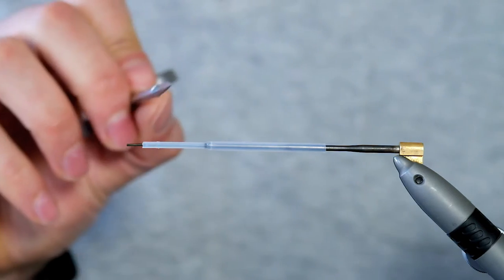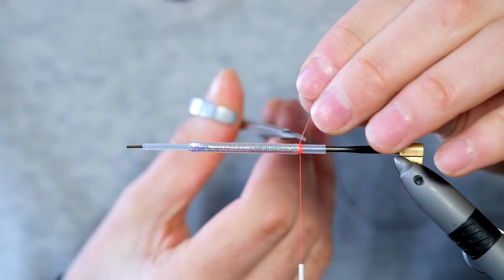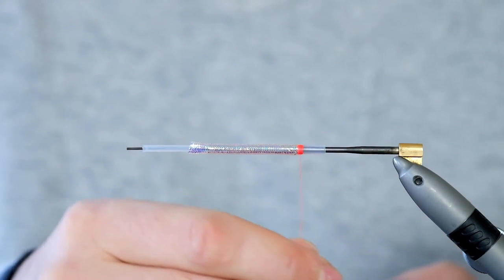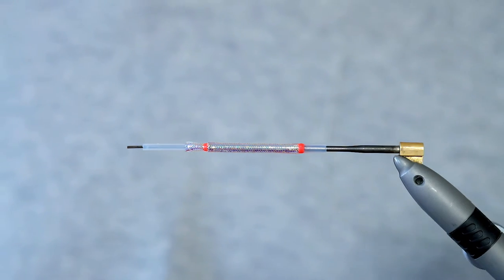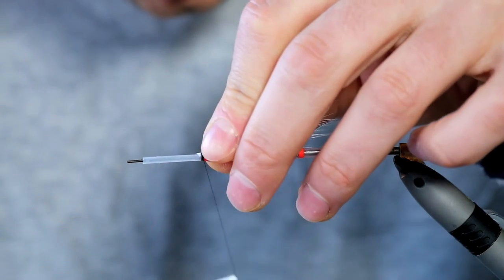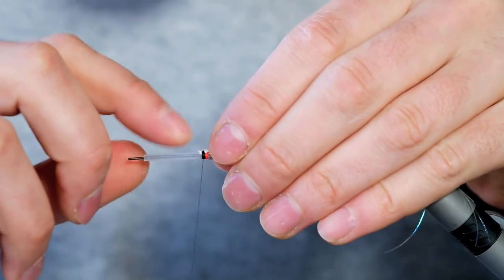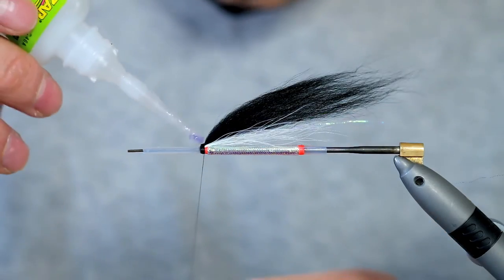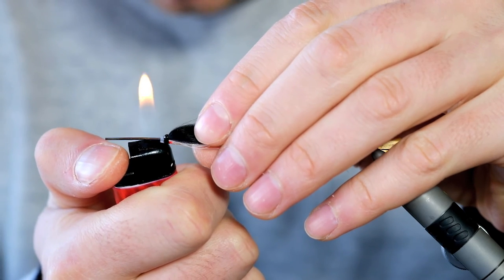Fly Tying Sunray Shadow Variant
A "small" version of the Sunray shadow salmon fly, tied the way I like to fish it! wich is a bit on the small side about 10-15cm. This fly has caught many salmon all over the world and has proofed to be very effective. I like to use the pro flexi tubes for this pattern. Because you get a small and nice looking head, without having to put 2 types of tubing together. Off course you can make the wing as long as you like!